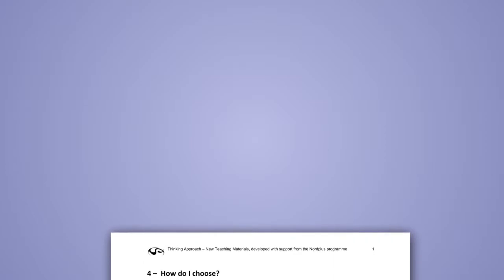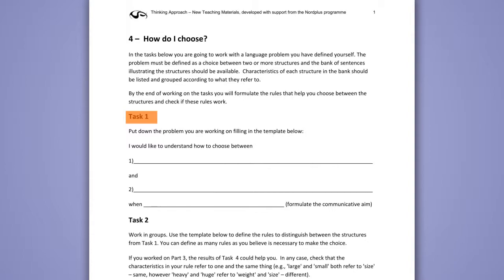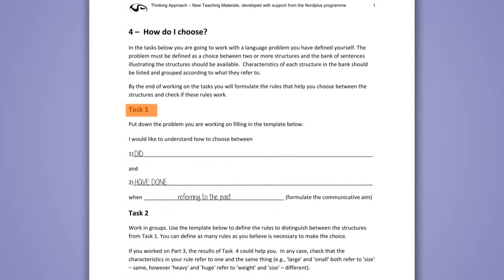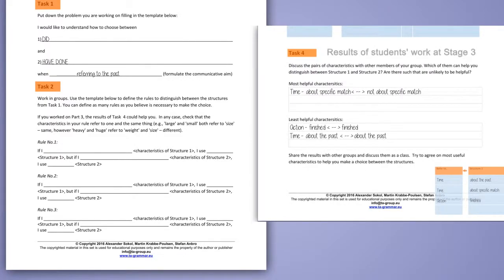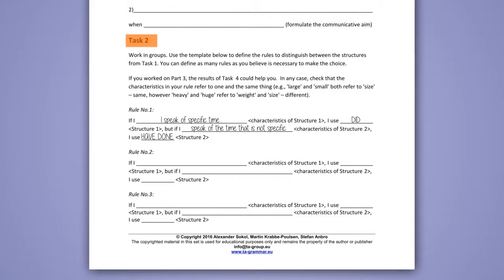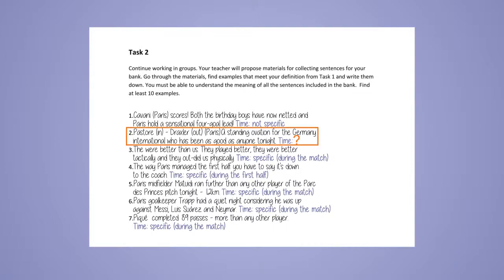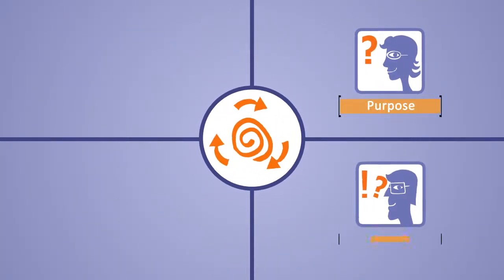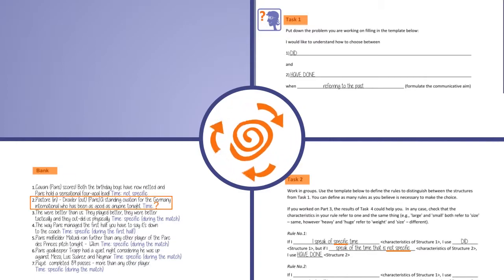TA Grammar I English I Stage 4 I How do I choose?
This video presents the fourth stage of working with the TA Grammar Framework. Here students develop rules that help them make a choice when selecting between several structures in speaking or writing. The process of making rules and possible activities of the teacher are presented.